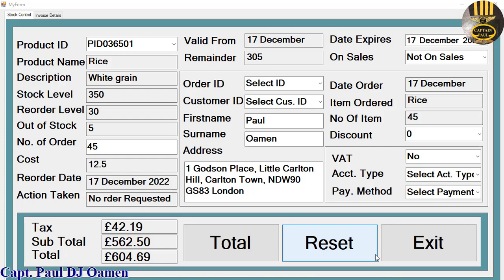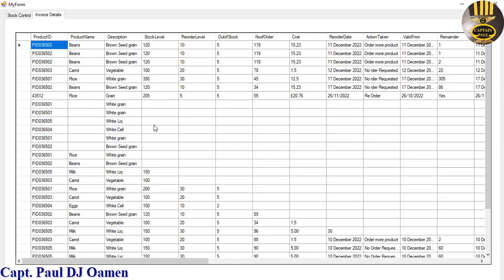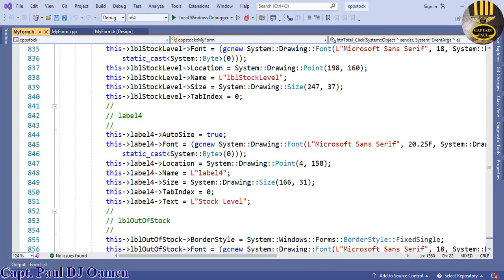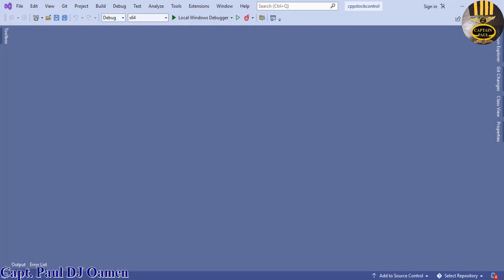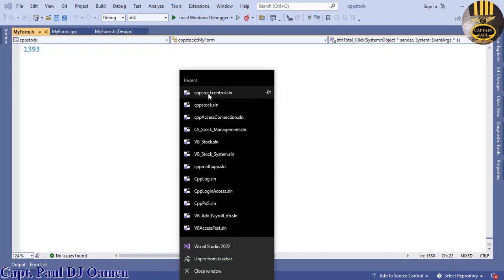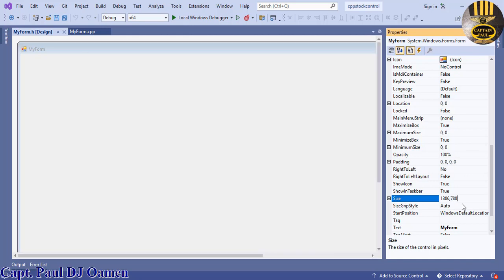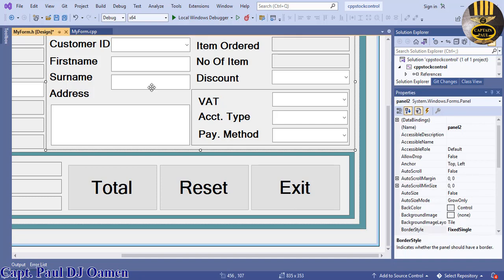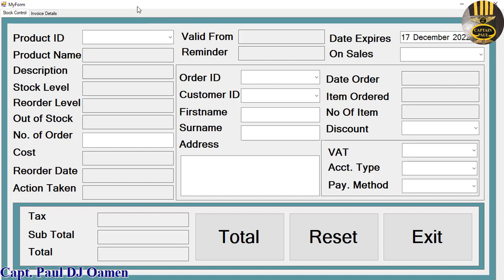How to Create a Stock Management System using Microsoft Access in Visual C++ - Part 1 of 3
How to Create Stock Management System with Microsoft Access Database Connection in Visual C++ is a very good tutorial for beginners, functions used include, using IF Statements,  For Loop, While Loop, IF statement, and validation. Excellent tutorial for beginners.

Channel Members can Download the Stock Management System with Microsoft Access Database Developed in C++ source code, and modify it for their own personal use. Plus one other source code per month. Total - 2 Source codes Per Month, only: